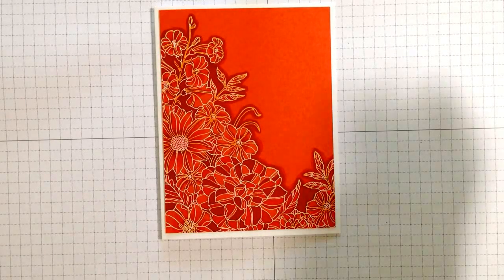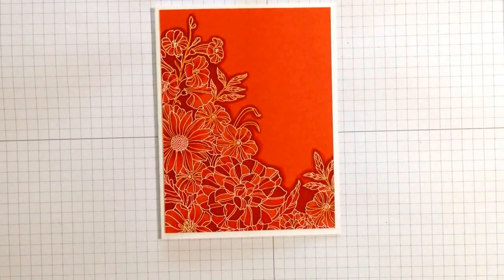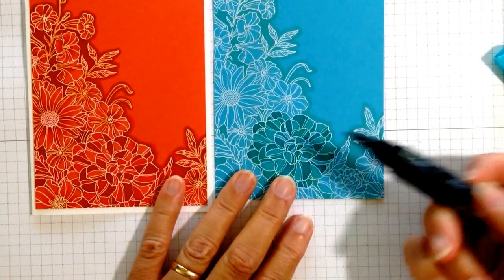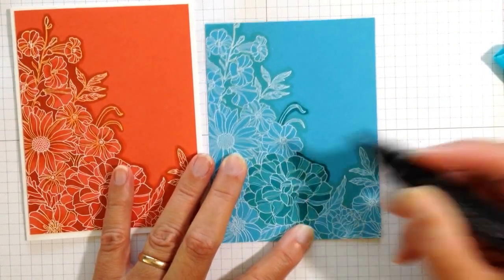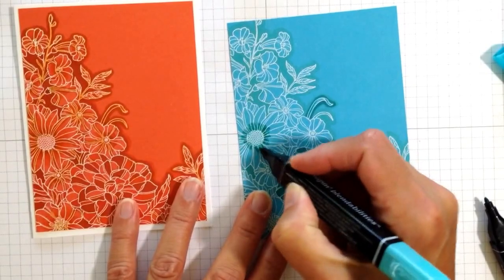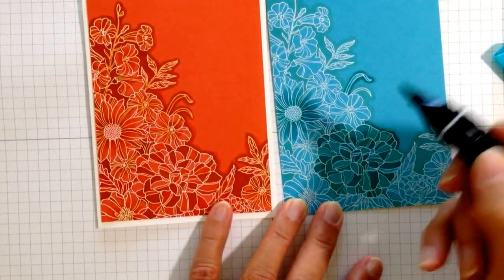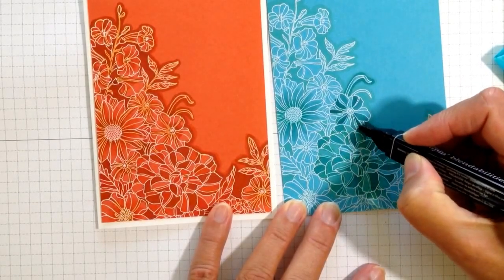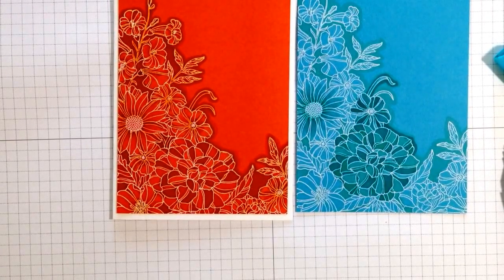Blendabilites Technique with the Corner Garden stamp!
Use this easy stamping technique with the Blendabilities to create a beautiful monochromatic card. Corner Garden is embossed in white and colored with the three blendabilities in the same color as the cardstock.Its always fun to have more quick stamping tips when it comes to using the Blendabilities, isn't it?